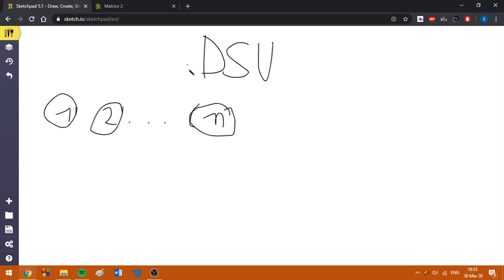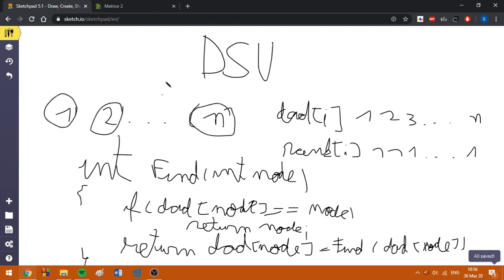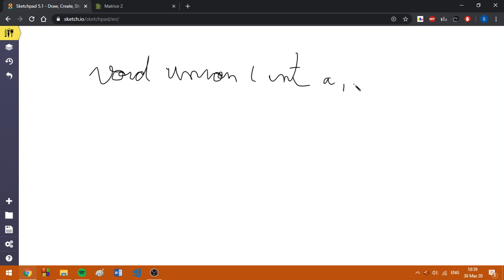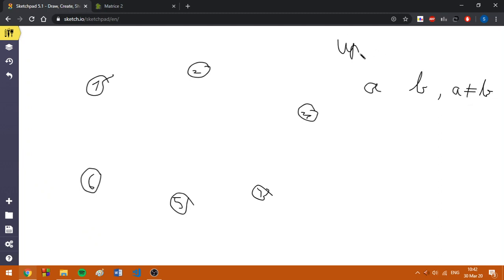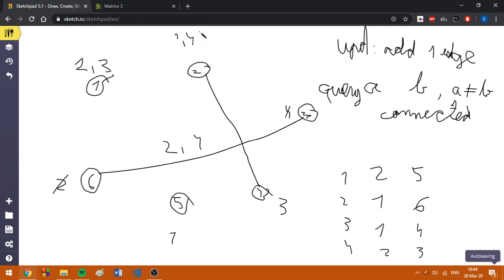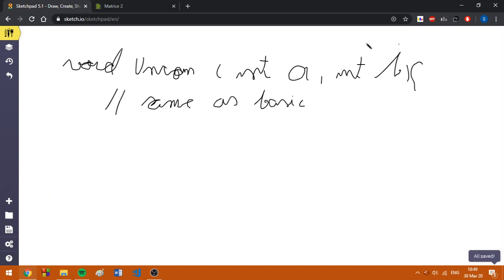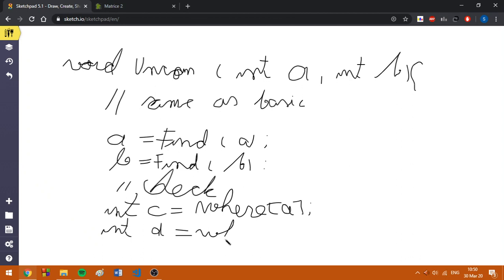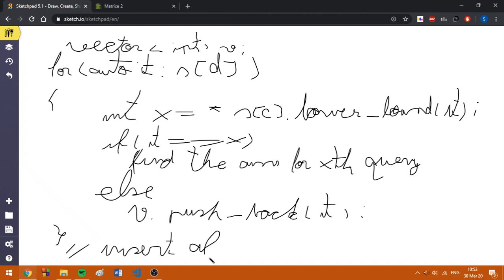[Tutorial] A quite interesting trick involving Disjoint Set Union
Today I presented an interesting DSU trick, which can be used in order to solve some types of connectivity problems in an easier way. If you know more details about this trick, as well as other problems involving this trick, you can write them in the comment section.

0:00 - A brief introduction in DSU
9:05 - Talking about the DSU trick